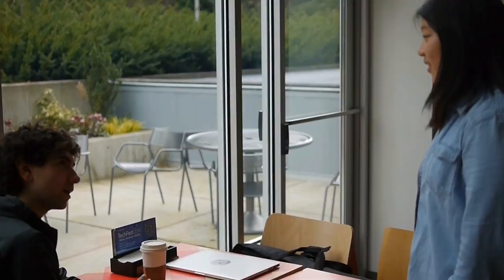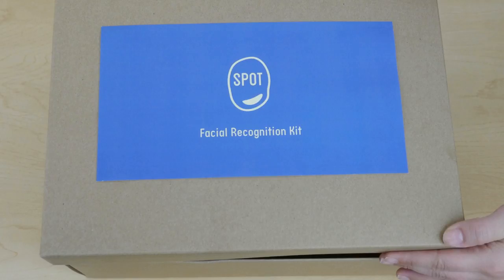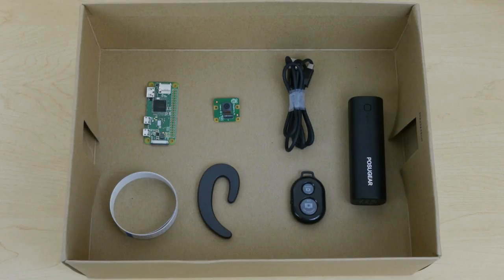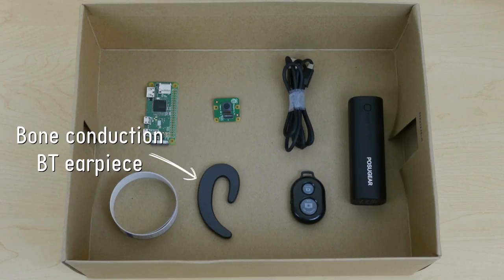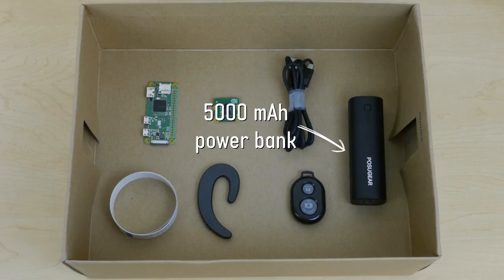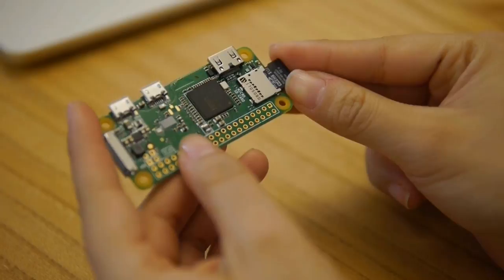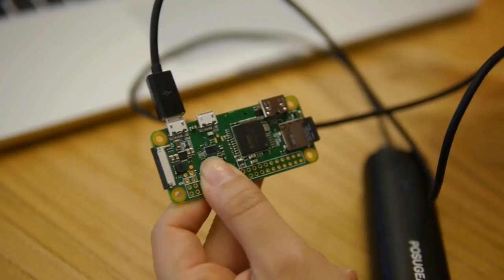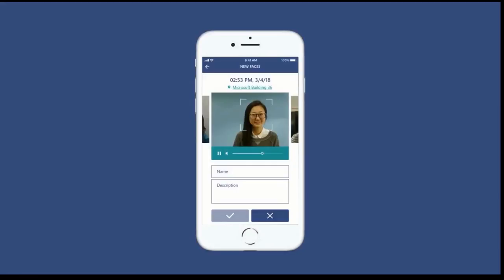Spot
A project created as part of HCDE 598: Inclusive Technology Design at the University of Washington.